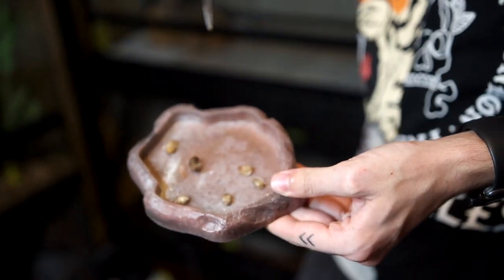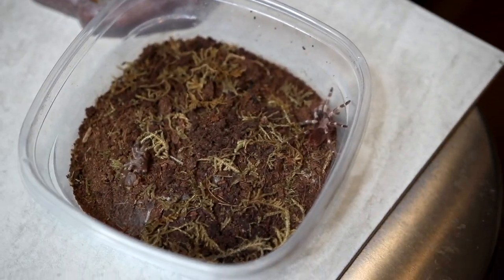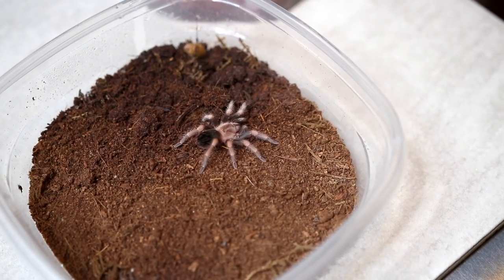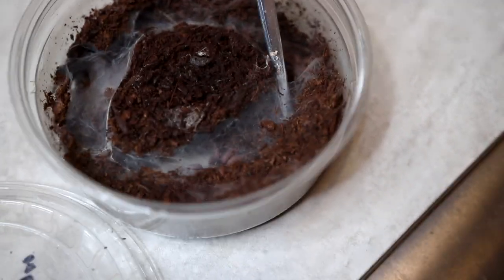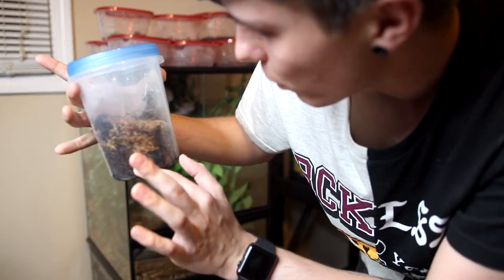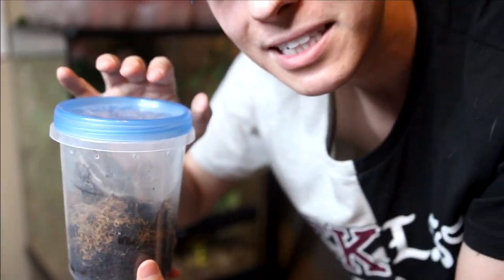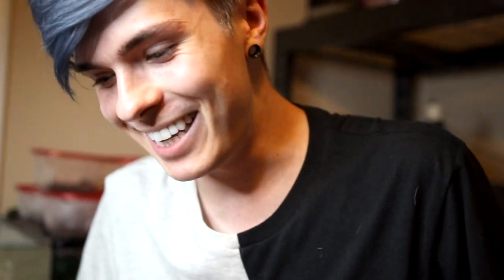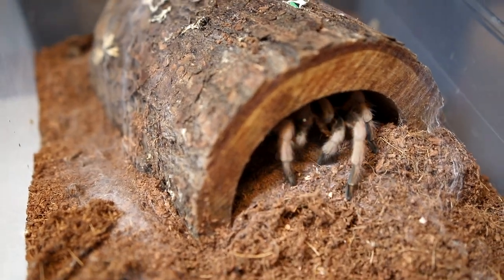Feeding All of My Tarantulas! *Adults & Slings*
Feeding my 7 Tarantulas!